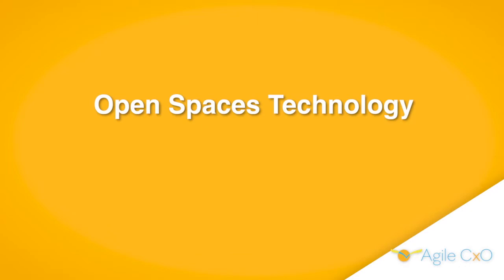AgileCxO Lightning Lesson 3 - Envisioning Product Solutions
Today, in Lesson #3, we’re talking about Product vision and agile ways of working with business partners. The “Envisioning” lessons discuss agile techniques for managing complex product vision, iterating through the solution, and failing fast to ensure the highest quality in the shortest amount of time.

Take just 10 minutes to learn something new about product visioning.

P.S. Join us at Agile Leadership Summit on September 22 in Washington, DC!